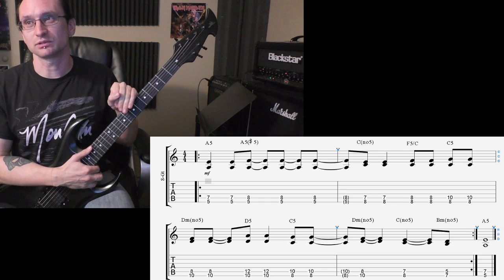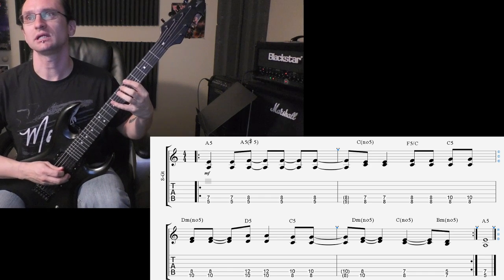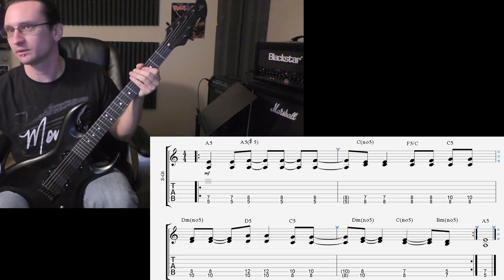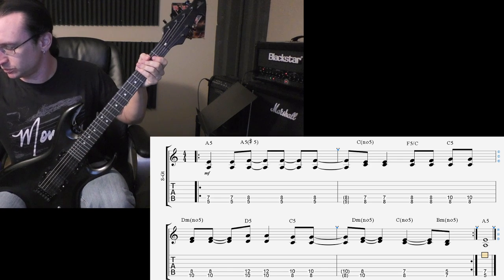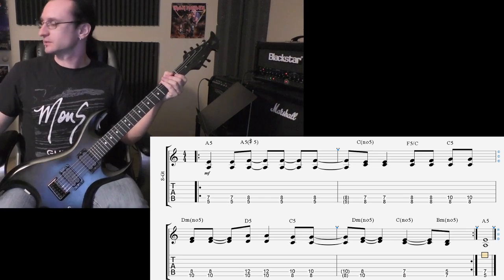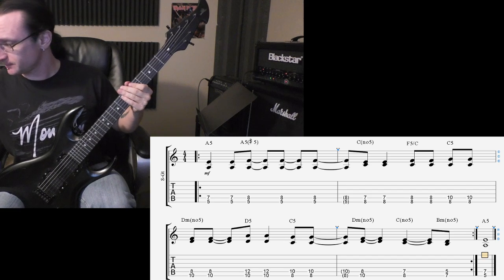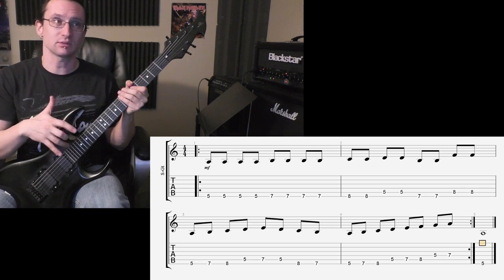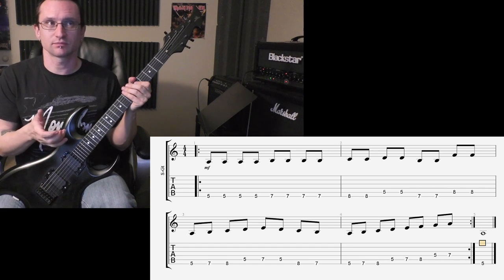Allan W. Video Lesson 1-17-20